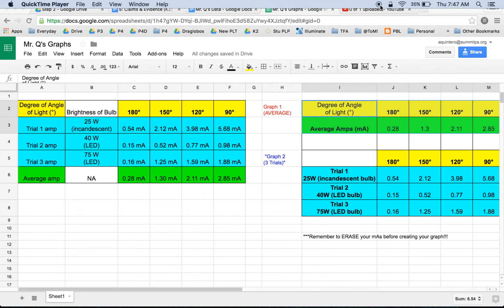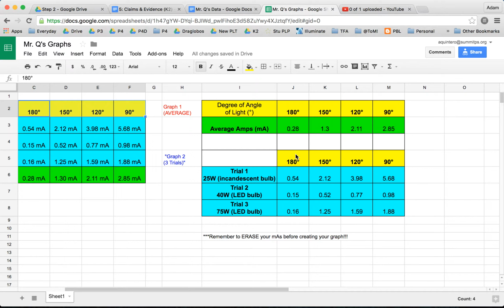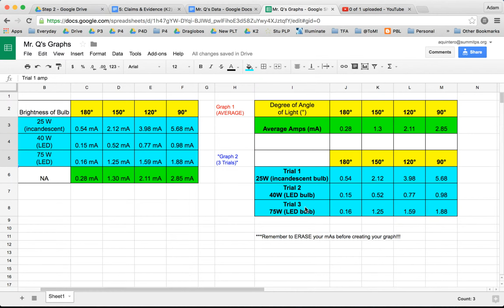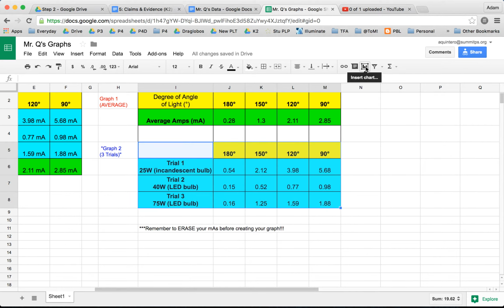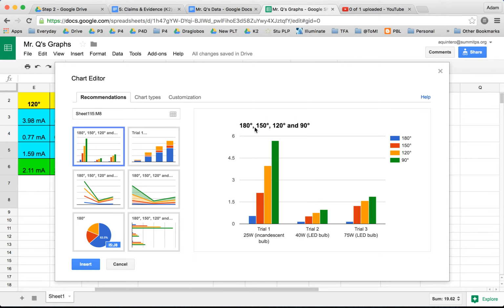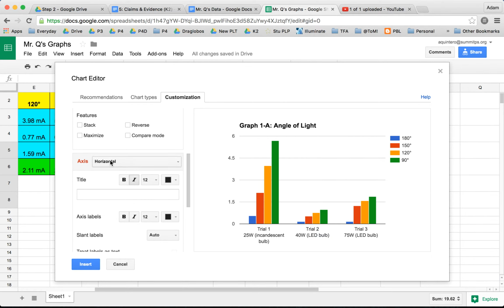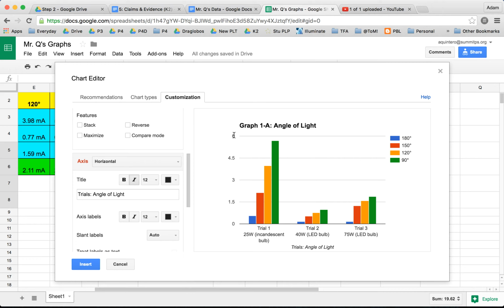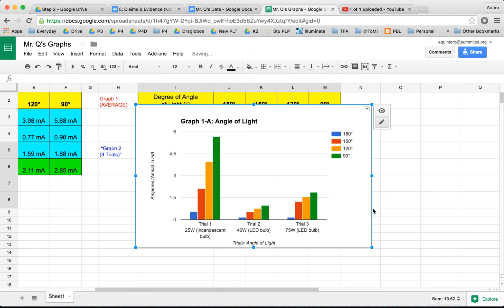Graph 2 Trials (Harder)